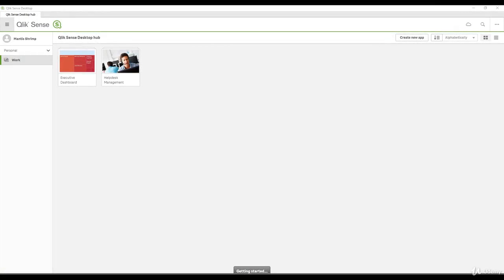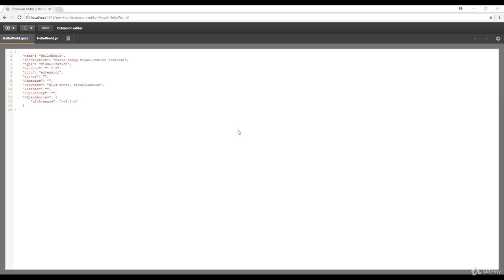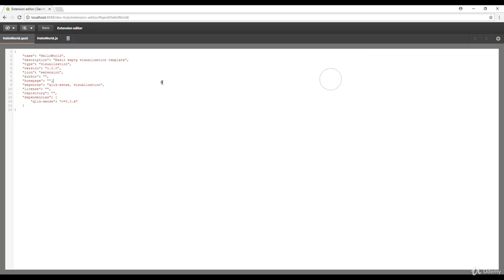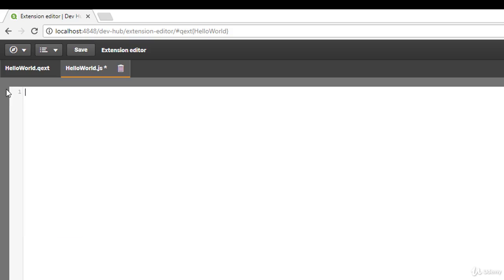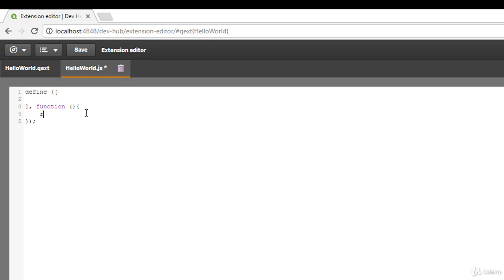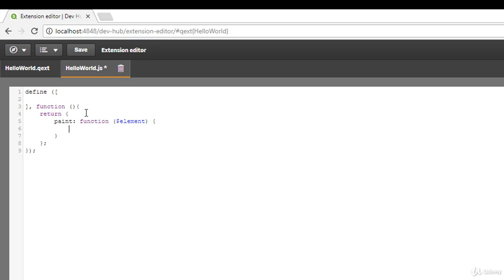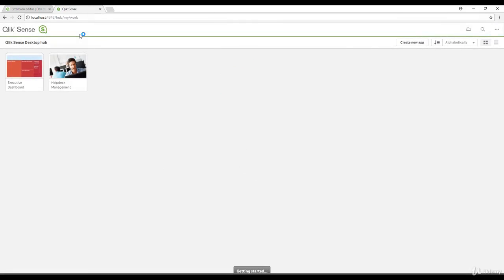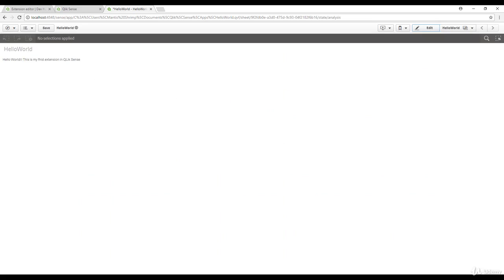Hello World! Building our first extension